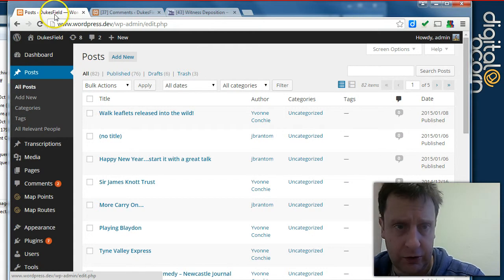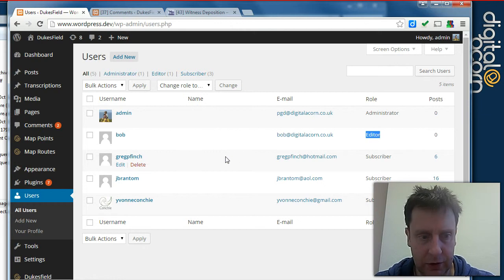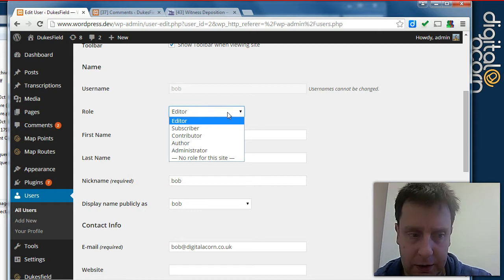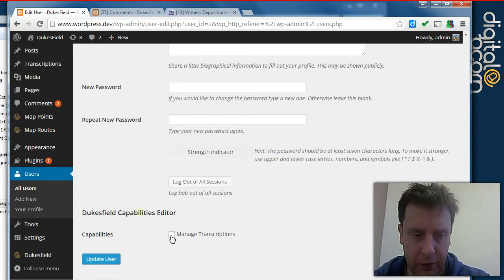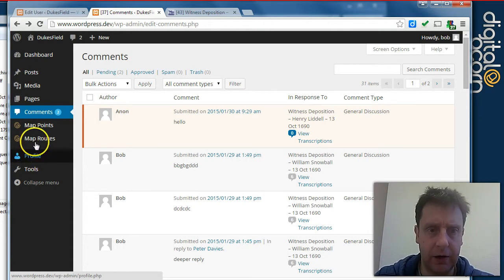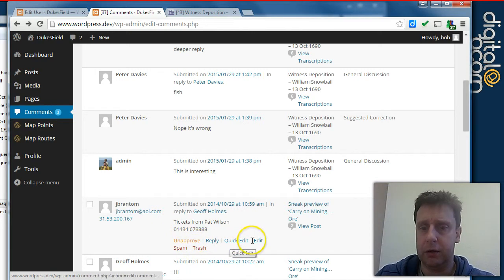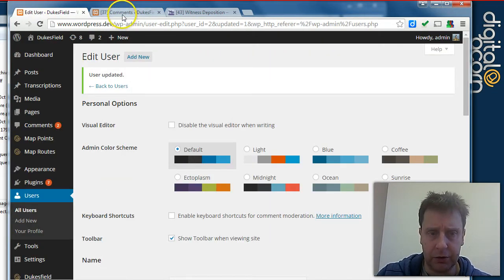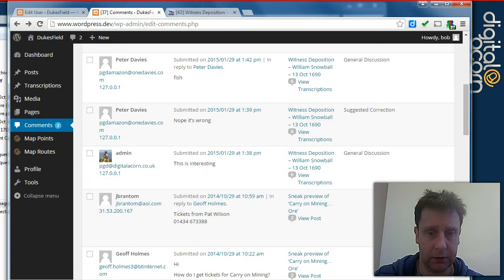Dukesfield Manage Editor Permissions